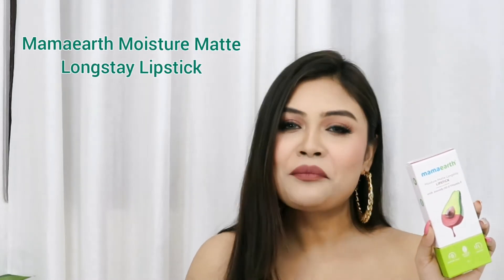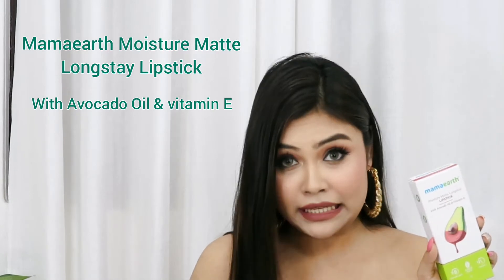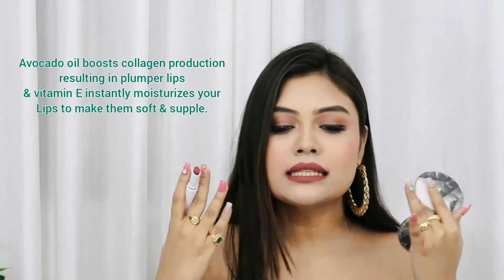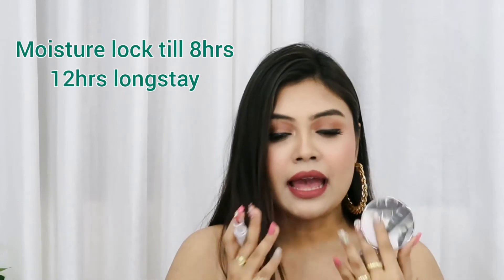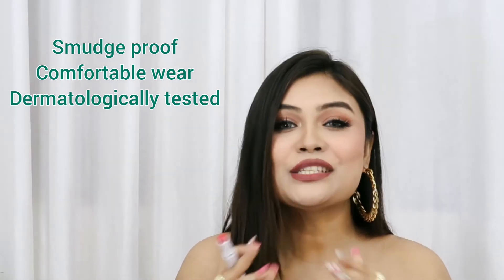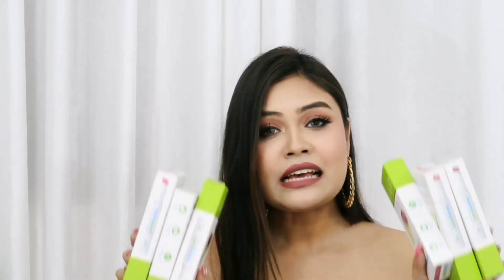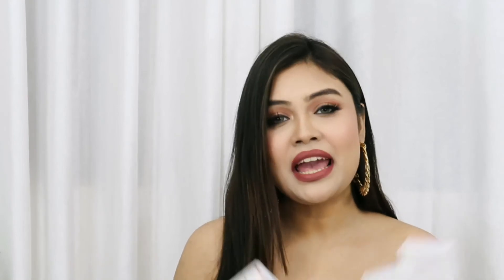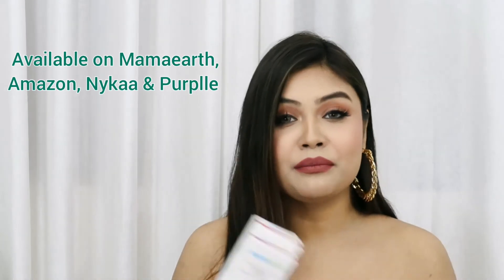Mamaearth Moisture Matte Longstay Lipstick || lip swatches all 9 shade || Review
My code-ISHITAC2022

Sending in lots of love & light.
- Ishita 🧿